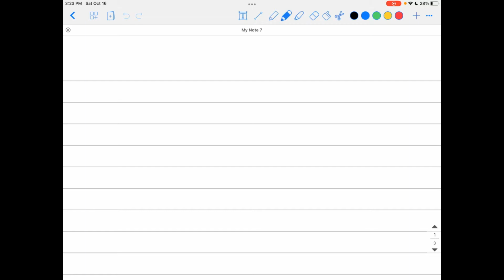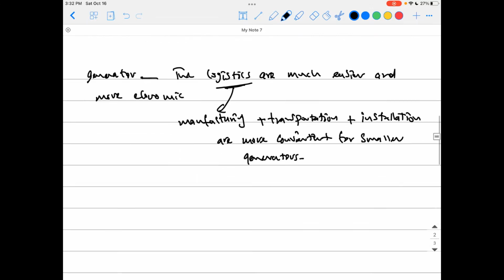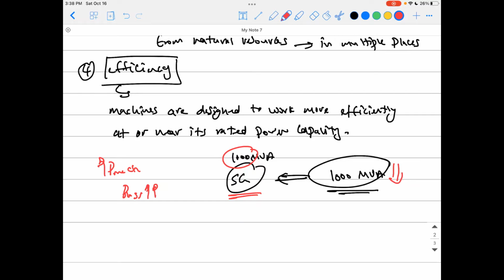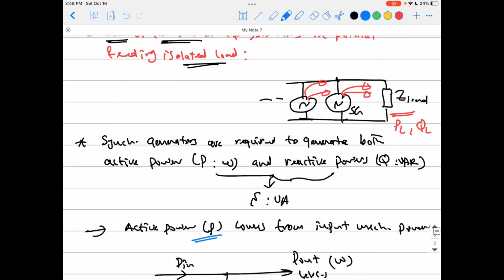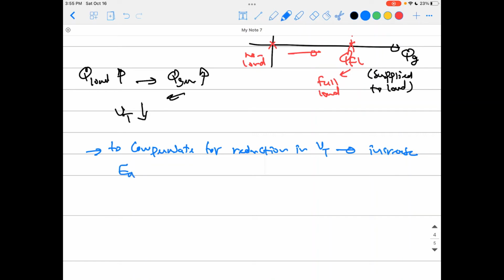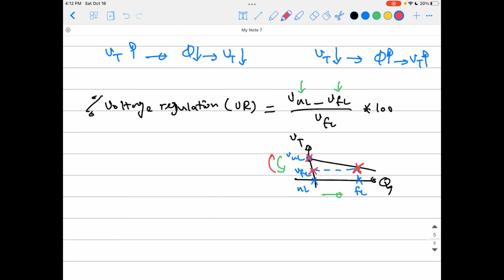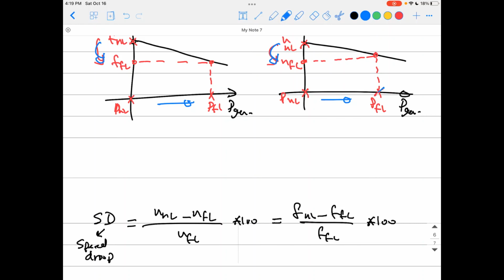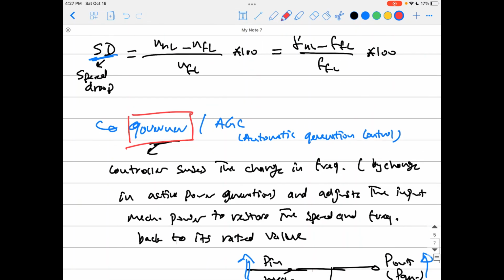Modelling of Electric Machines | Lec15 - Synchronous Machine Parallel Operation 1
This video is Lecture 15 : Synchronous Machine Parallel Operation 1